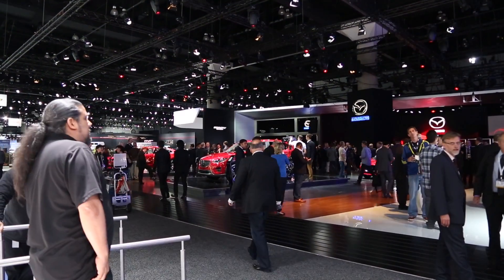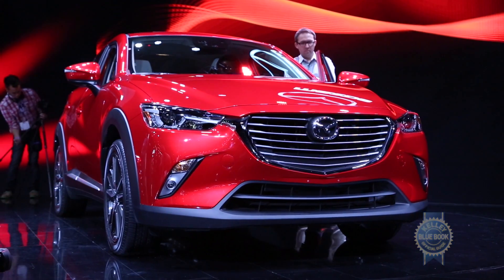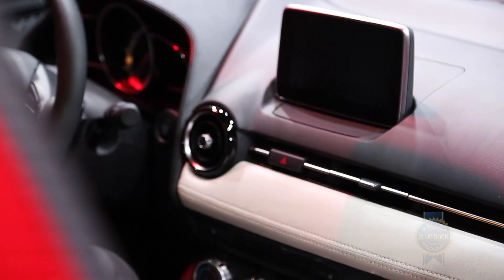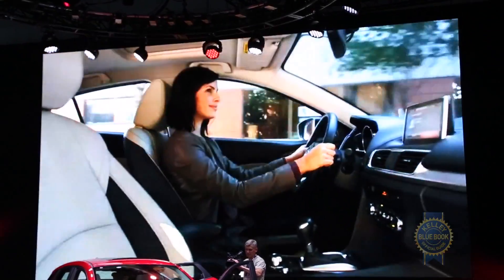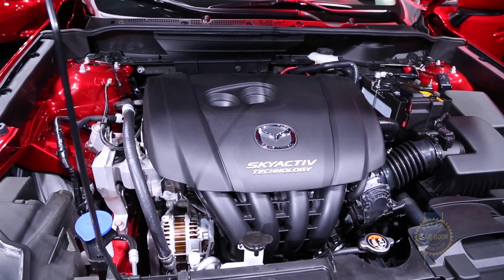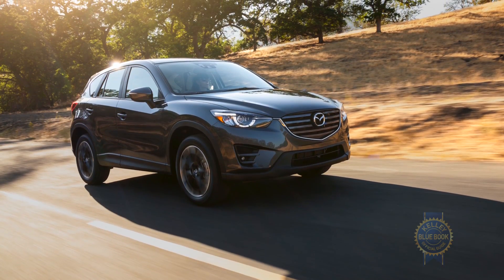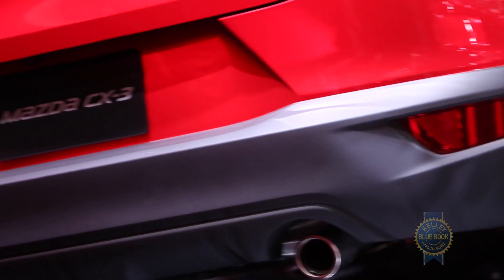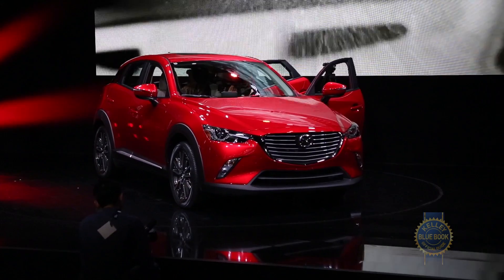2016 Mazda CX-3 - 2014 LA Auto Show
Kelley Blue Book’s coverage of the 2016 Mazda CX-3 at the 2014 Los Angeles Auto Show.

Kelley Blue Book is your source for new car reviews, auto show coverage, features, comparison tests, and technology reviews.